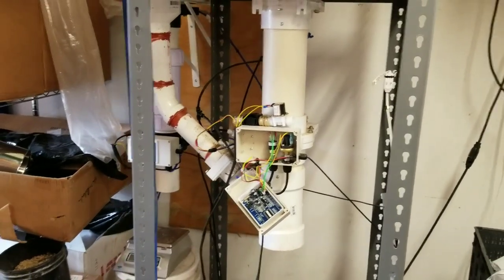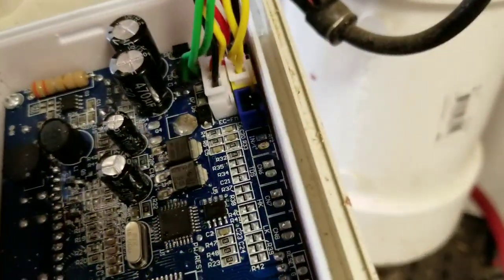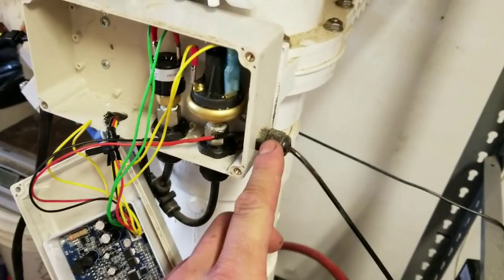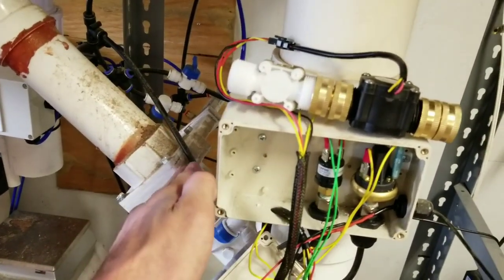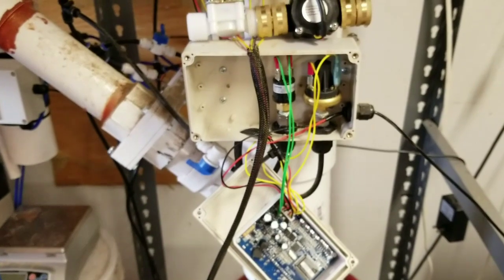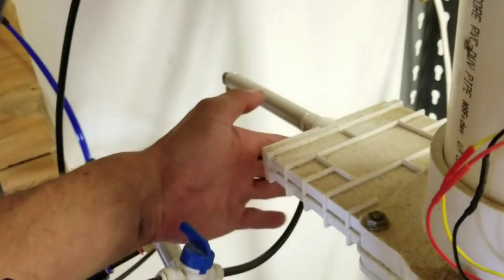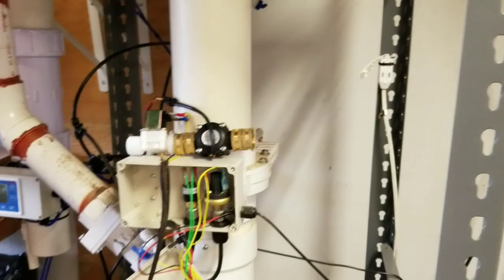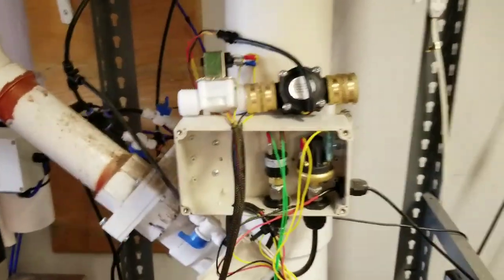Automatic Mushroom Bagger Wiring and Air, ZJ-LCD-M Water Flow Control LCD Display Meter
How to solder into the "run" for pedal operation or switch operation of the run function on a ZJ-LCD-M water meter.